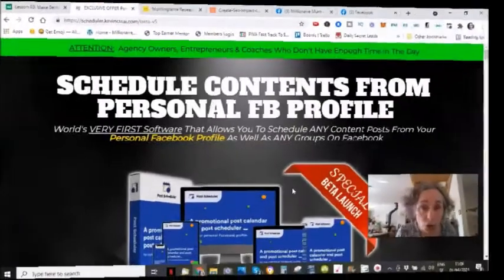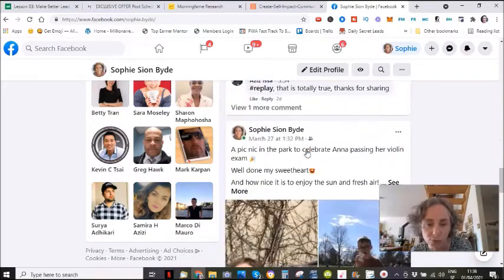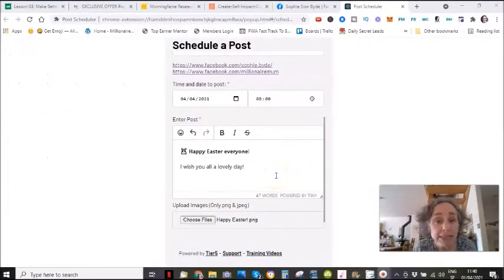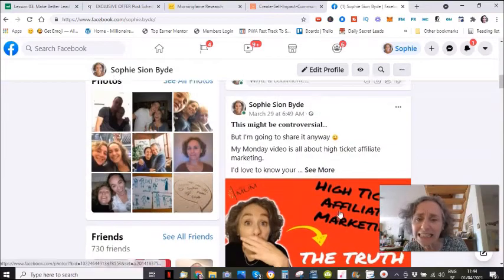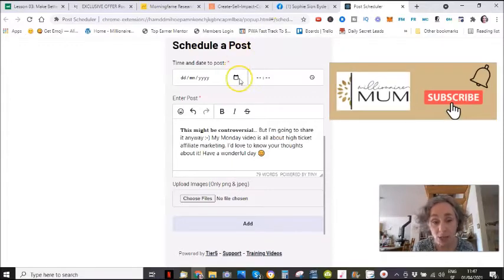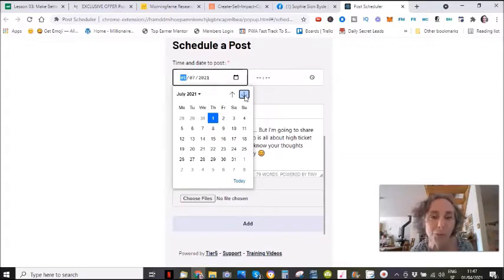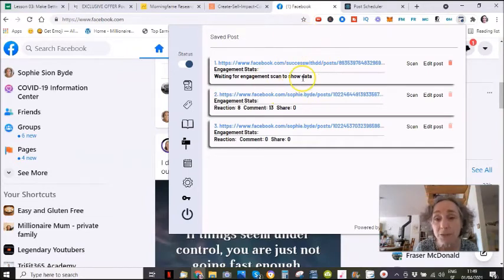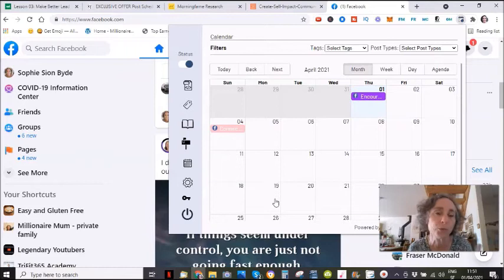How To Schedule A Post On Facebook - on your personal profile 🧐!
In this video I show you how to schedule a post on Facebook thanks to this new Chrome Extension.  It allows you to schedule posts on your personal profile, which is a game changer.

If you're like me, you've searched hundreds of times to find out how to schedule posts on your Facebook profile... and never found the answer!  Because it simply wasn't possible!

So you can't imagine how thrilled I am that I have finally found a Chrome extension that does exactly that!  With this extension, you can schedule Facebook posts weeks or even months ahead, to be posted on your Facebook profile.  They can also be scheduled to be posted in your group, other groups or even other people's profiles (though I don't really recommend that!).  The extension allows you to save your content, see how much engagement posts get, and to organise them really easily thanks to tags.

🔸 Timestamps 🔸
00:00​​ ; intro
01:04​; how it all works
14:04​ ; final words
❓ Do you need help building a profitable business online?
❓ Do you want to generate some money online, but are stuck or don't know where to start?
😊 I can help! It's not that difficult when you know how.

I'm Sophie, an enthusiastic and positive homeschooling mum, building a profitable business online.  I am also a trained psychologist, with a specialisation in psychotherapy.

I call myself Millionaire Mum, because I have four children and that makes me a millionaire forever🥰

I started dreaming of building an online business way back in 2009, but never really went through with that dream.  Then in 2016 major events in my life made me realize more than ever that life is short.  In 2018, I finally decided to go for it.

𝐈 𝐬𝐭𝐫𝐮𝐠𝐠𝐥𝐞𝐝 𝐟𝐨𝐫 𝐧𝐞𝐚𝐫𝐥𝐲 𝟐 𝐲𝐞𝐚𝐫𝐬, relentlessly taking action but not getting much results, until I found my mentor in 2020, and everything changed for me.

𝐈 𝐛𝐞𝐥𝐢𝐞𝐯𝐞 𝐢𝐭 𝐢𝐬 𝐩𝐨𝐬𝐬𝐢𝐛𝐥𝐞 𝐟𝐨𝐫 𝐚𝐧𝐲𝐨𝐧𝐞 𝐭𝐨 𝐦𝐚𝐤𝐞 𝐦𝐨𝐧𝐞𝐲 𝐨𝐧𝐥𝐢𝐧𝐞, 𝐚𝐬 𝐥𝐨𝐧𝐠 𝐚𝐬 𝐲𝐨𝐮 𝐟𝐨𝐥𝐥𝐨𝐰 𝐬𝐢𝐦𝐩𝐥𝐞 𝐬𝐭𝐞𝐩𝐬 𝐜𝐨𝐧𝐬𝐢𝐬𝐭𝐞𝐧𝐭𝐥𝐲.

With Millionaire Mum, I help people get the right tools, courses and mindset to make money online.  I am convinced that with the right support, anyone can make a consistent income online.  I see so many people struggling, and I hope to inspire them and help them not give up.   I specialize in showing you how you can make money online using YouTube and Facebook, without using paid traffic.